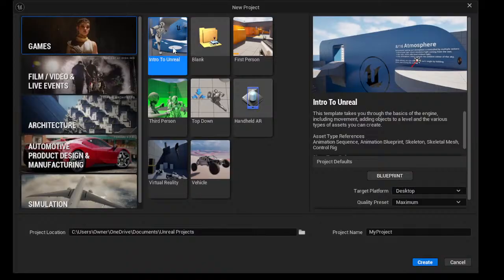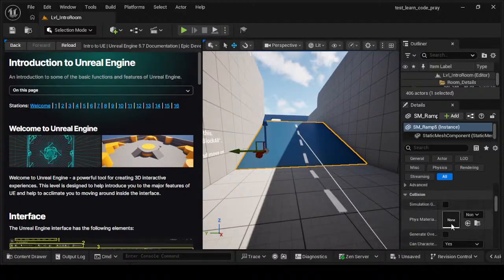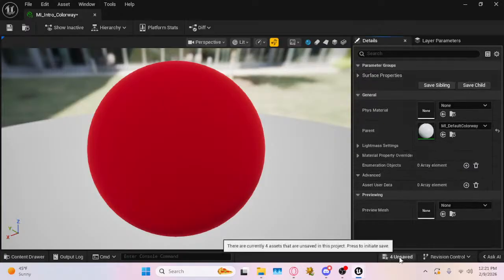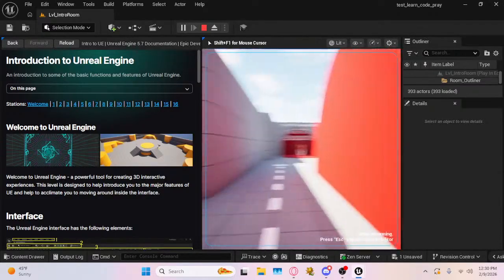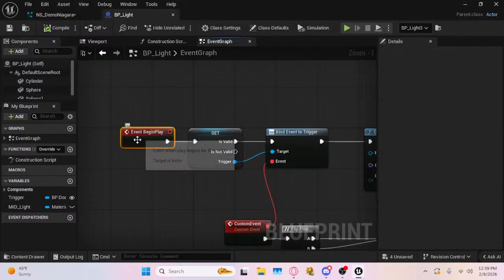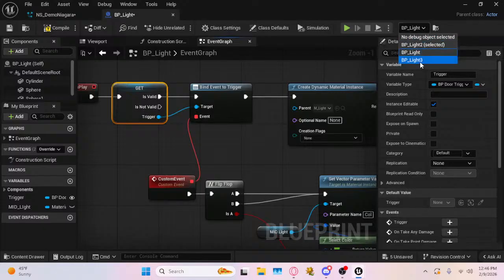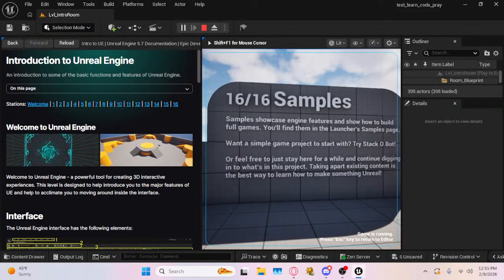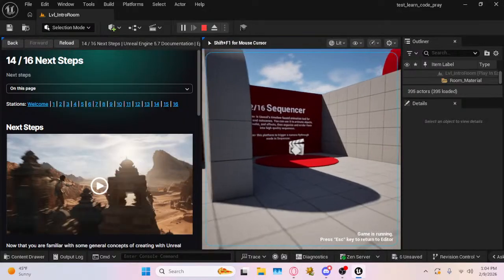new years coding episode 7